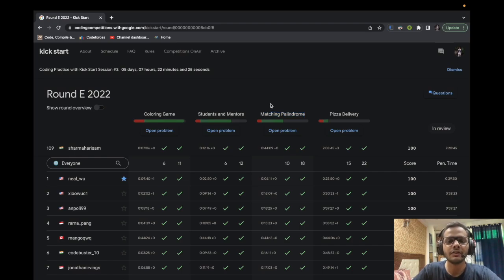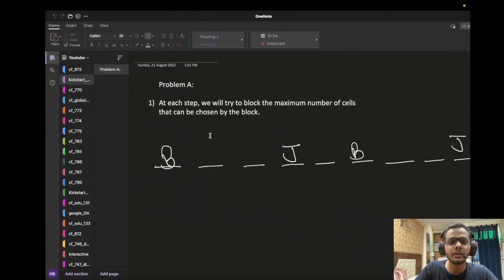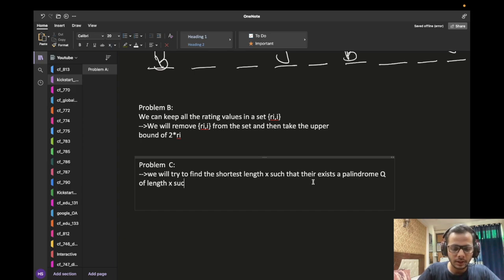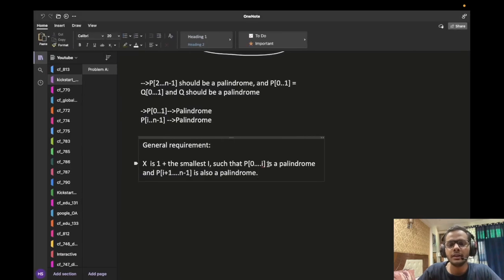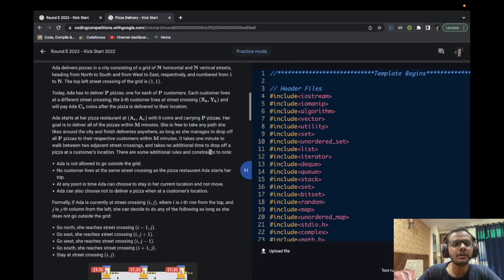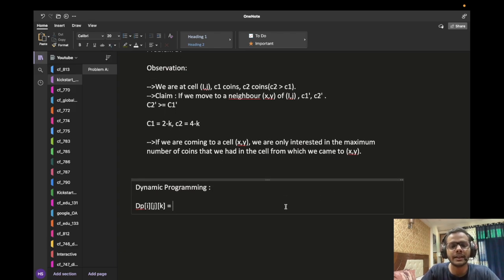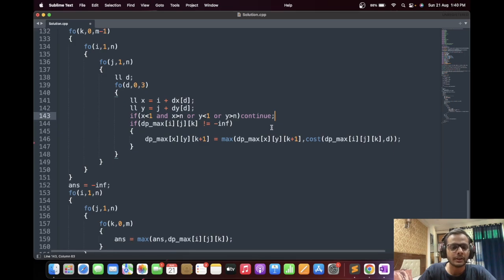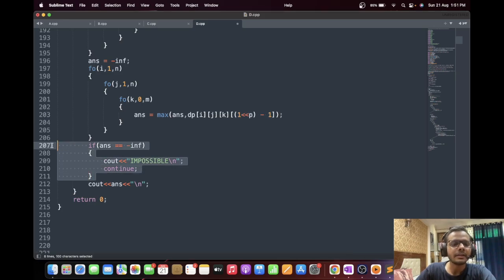Google Kickstart 2022 Round E Solutions || All Problems A-D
Hey everyone! as always, here are the solutions to all problems from Google Kickstart 2022 Round E.

Timestamps :
0:00 - Intro
1:15 - A: Coloring Game
6:50 - B: Students and Mentors
10:19 - C: Matching Palindrome
20:30 - D: Pizza Delivery